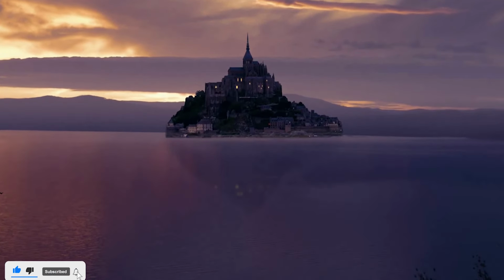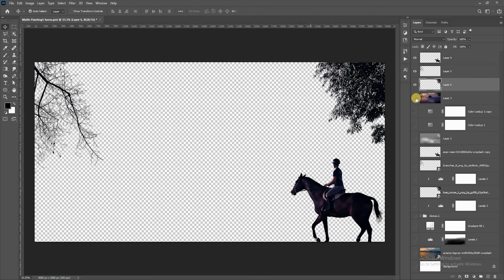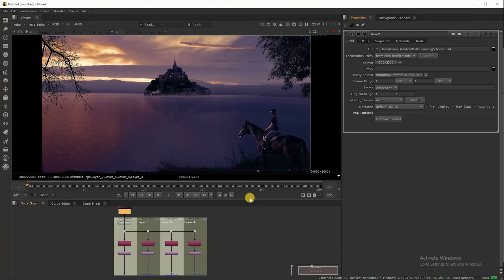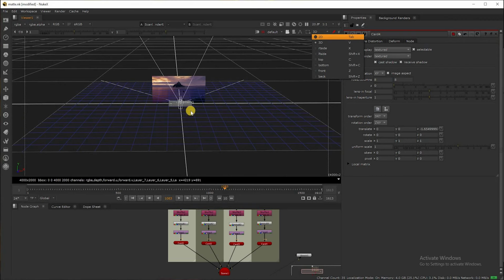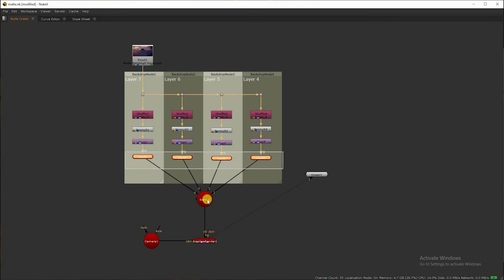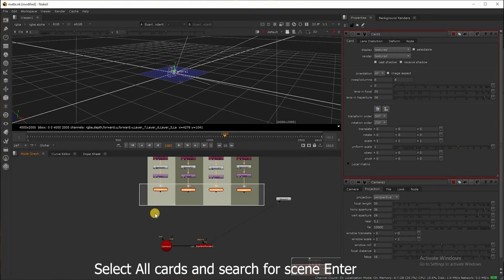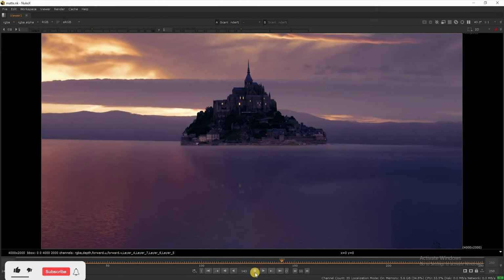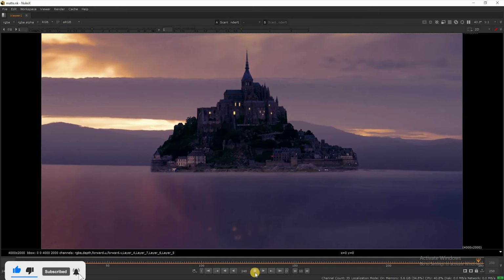Nuke Matte Painting Tutorial | How to Setup a Matte Painting in Nuke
Adobe Photoshop CC 2025 Full Course in Telugu
Photoshop tutorial in Telugu
How to download photoshop 2025 in telugu
how to install photoshop 2025 in telugu
Photoshop for beginners Telugu
Photoshop CC 2025 training
Photoshop Telugu tutorials
Graphic Design course in Telugu
Photo Editing Telugu
Photoshop Telugu full course
Prasad vfx academy
prasadvfxacademy